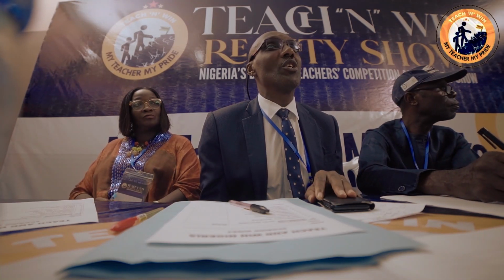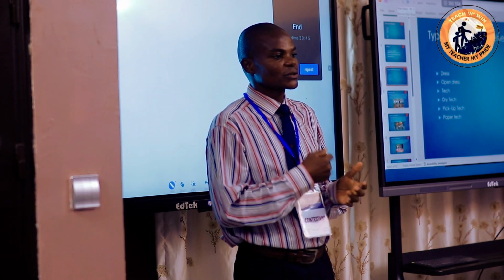Unleashing the Power of Electromagnetism: Practical Experiments with Mr. Olatunji.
Join Mr. Olatunji as he demystifies the fascinating world of electromagnetism in basic technology!